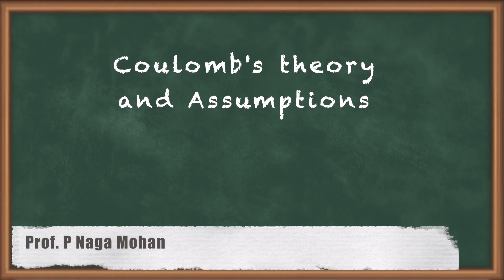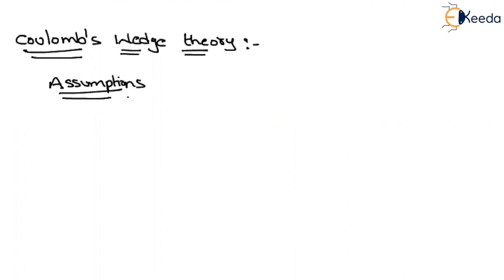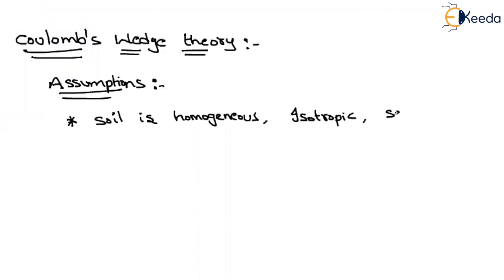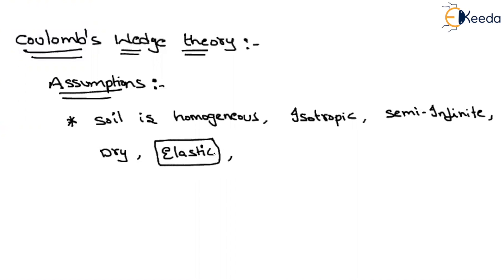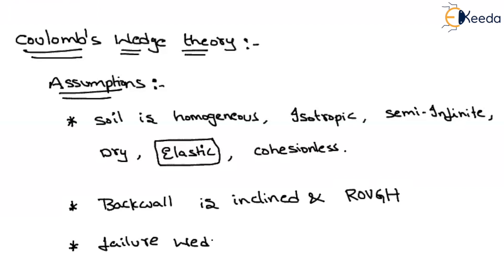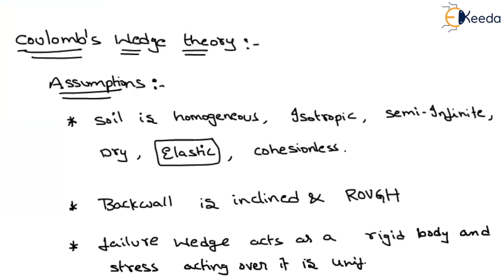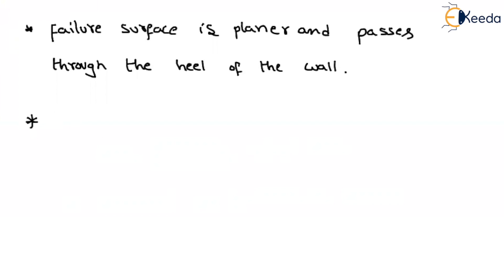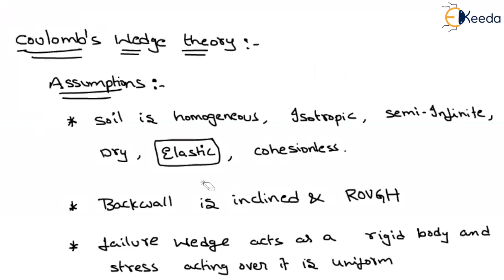Coulomb's theory and Assumptions | Geotechnical Engineering - GATE | Earth Pressure Theories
In this video, we will cover:

The historical background of Coulomb's Theory.
Assumptions made in Coulomb's Theory and their significance.
How Coulomb's Theory is applied to analyze Earth Pressure.
Real-world engineering examples and applications.
Tips and insights for GATE exam preparation in Geotechnical Engineering.
📚 Whether you're a student studying Geotechnical Engineering or a professional looking to refresh your knowledge, this video will provide you with a comprehensive overview of Coulomb's Theory and its practical implications.

👨‍🏫 Our expert instructor will guide you through each concept, ensuring that you gain a solid understanding of this vital topic. Plus, we'll provide valuable resources and tips to help you succeed in your GATE exam.